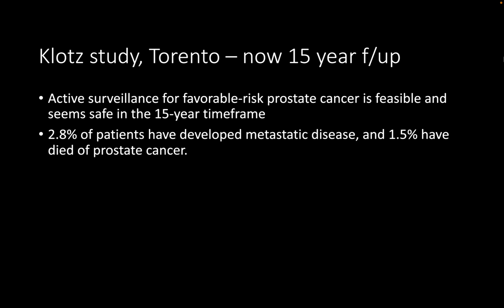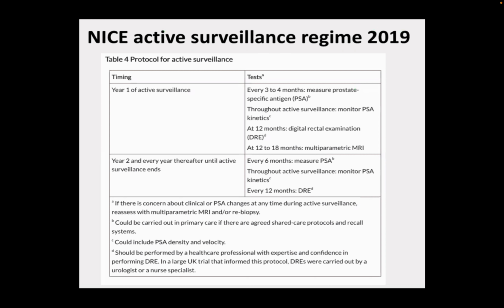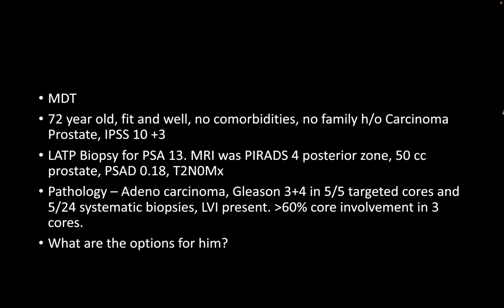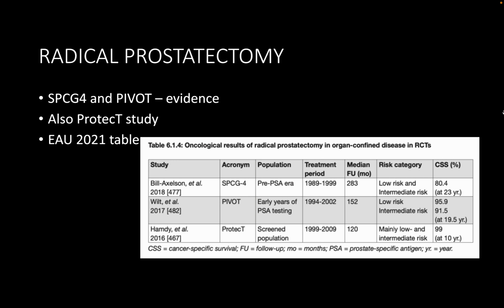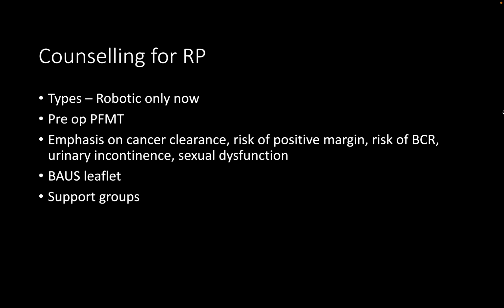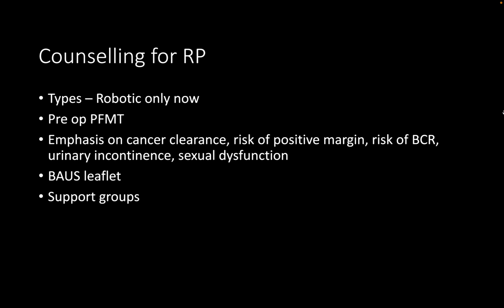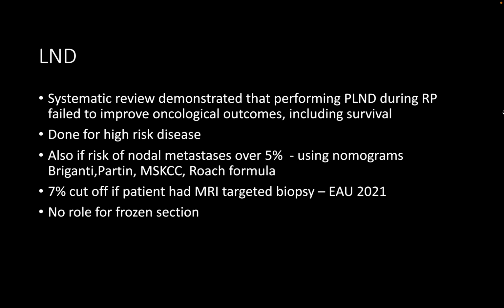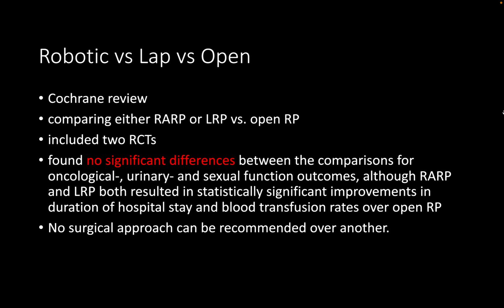361 Active Surveillance & Radical Prostatectomy in Prostate Cancer - Urology Exam Preparation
361 Active Surveillance & Radical Prostatectomy in Prostate Cancer - Urology Exam Preparation